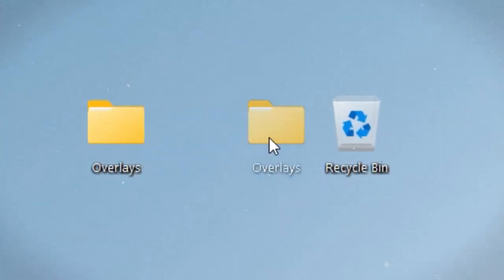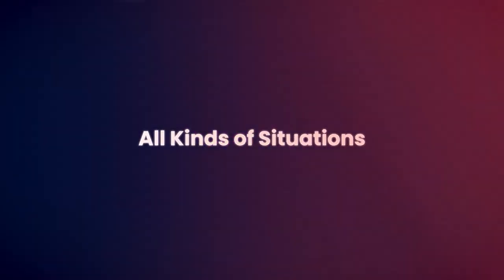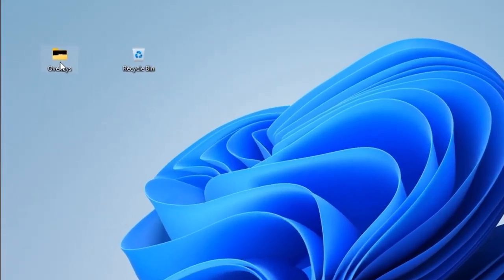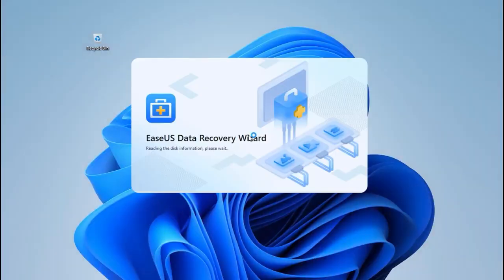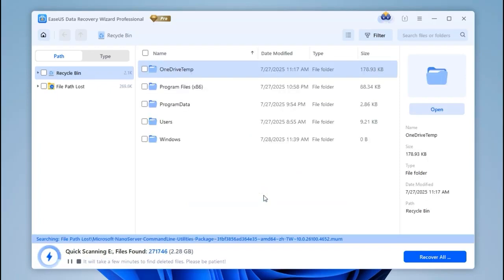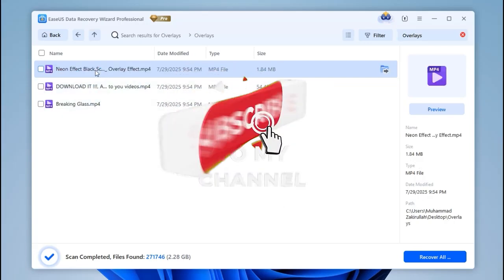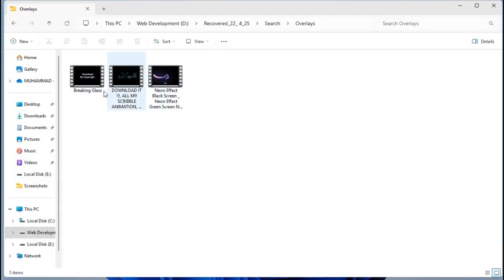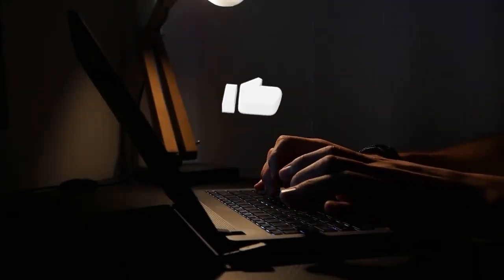Recover Permanently Deleted Files on Windows | Complete 2026 Tutorial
Have you permanently deleted important files from your Windows PC? Don't panic! In this complete 2026 tutorial, I'll show you how to recover permanently deleted files on Windows using safe and effective methods—even if you've already emptied the Recycle Bin.

Whether you accidentally deleted documents, photos, videos, or other important files, this step-by-step guide will help you maximize your chances of getting them back.

✅ How permanently deleted files can still be recovered
✅ The best methods to recover deleted files on Windows
✅ What to do after deleting files to improve recovery success
✅ Common mistakes to avoid during file recovery
✅ Tips to protect your files from future data loss

Your support helps me create more free, high-quality tutorials every week!